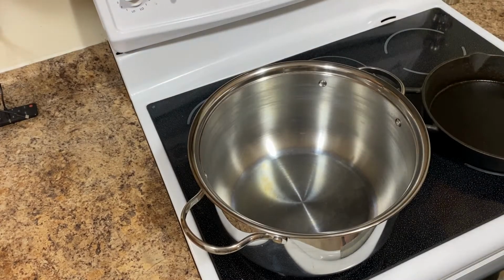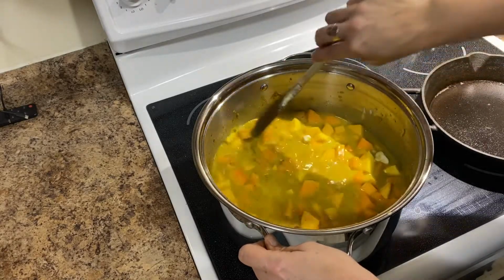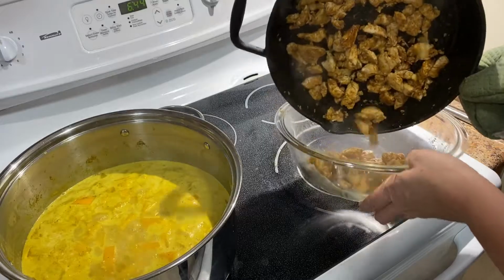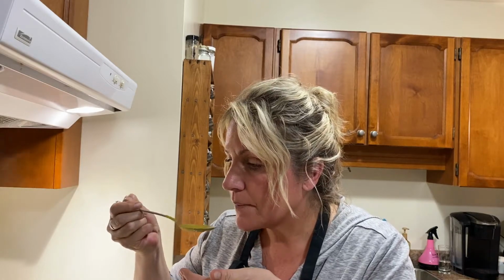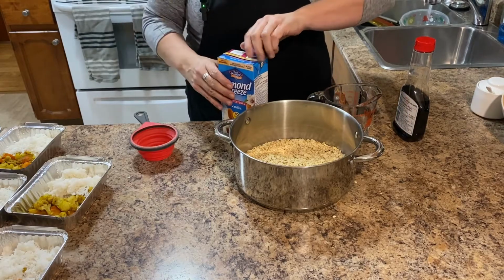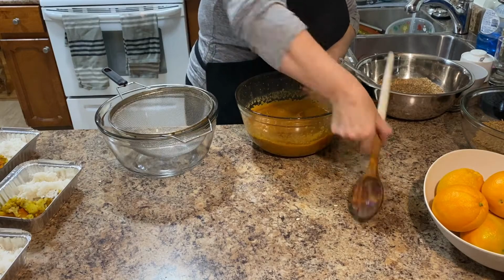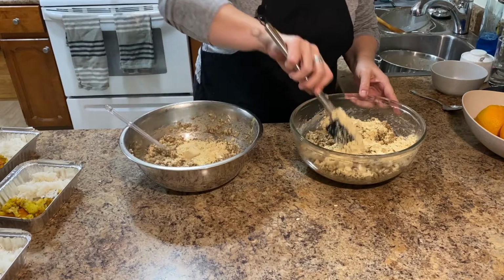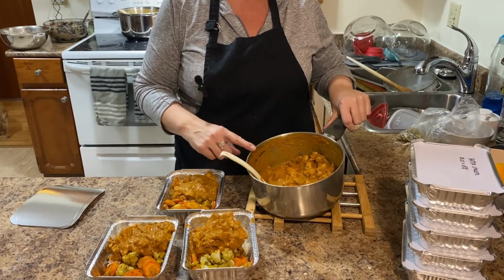Freezer Meals - Breakfast Oatmeal Cups, Curried Butternut Squash Soup and Butter Chicken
Make ahead freezer meals! Breakfast Oatmeal Cups, Curried Butternut Squash Soup and Butter Chicken

0:00 Welcome and what we're making
1:31 Curried butternut squash soup - step 1
3:55 Butter chicken - step 1
4:18 Starting to fill freezer containers
5:48 Butter chicken - step 2
7:09 Soup - step 2
8:20 Butter chicken - step 3
9:24 Oatmeal cups - part 1
11:36 Butter chicken - step 4
13:36 - Oatmeal cups - part 2
16:08 - Finishing filling freezer containers

If you purchase one of these products or services using the affiliate link, you will pay the same (or possibly even get a discount!) and I will make a small commission that funds the creation of new content for you. Thank you for your support.